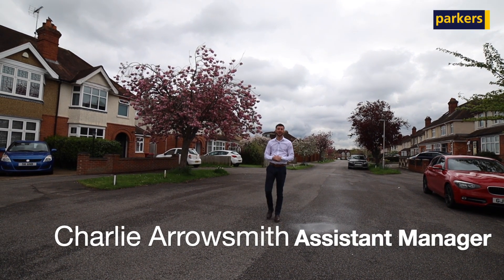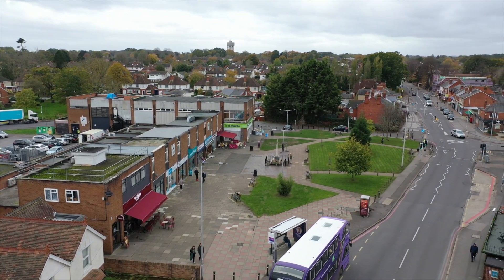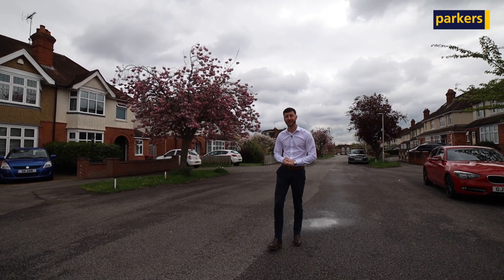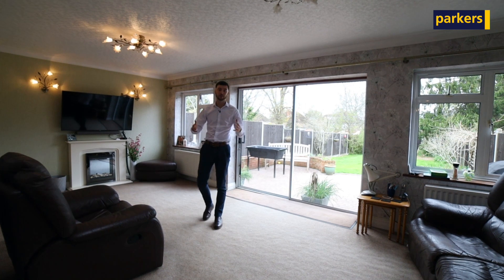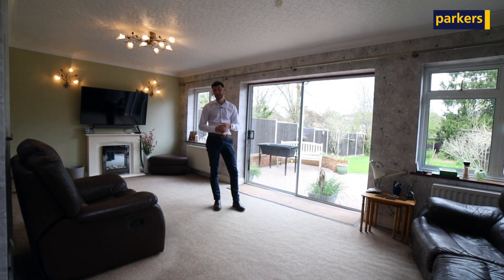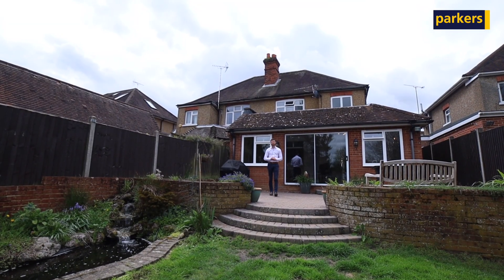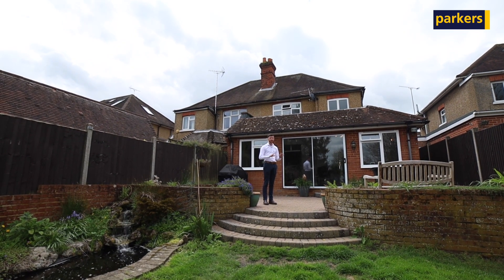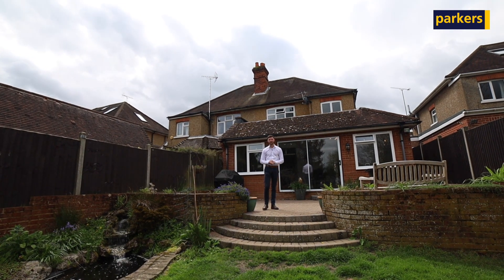Excellent three-bedroom home for sale in Tilehurst 🏡